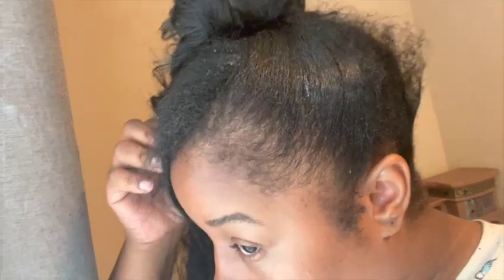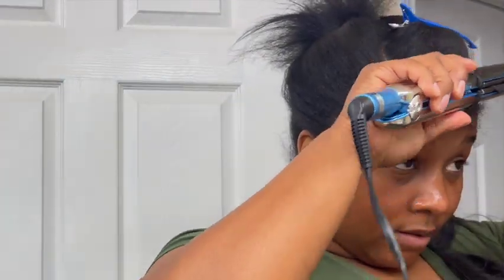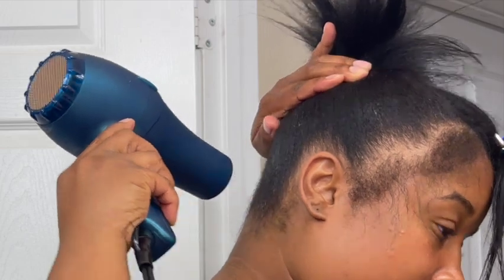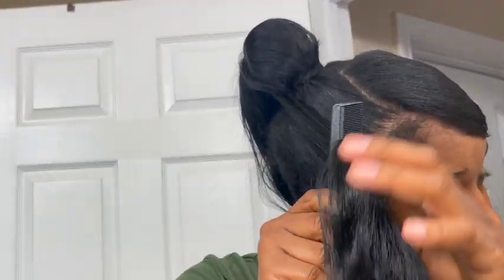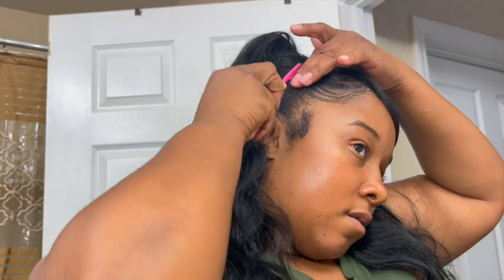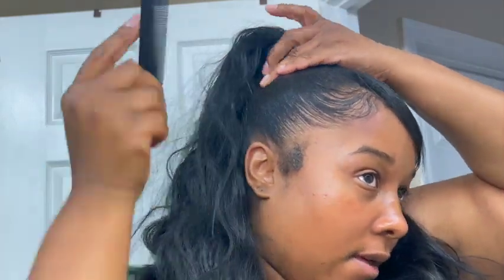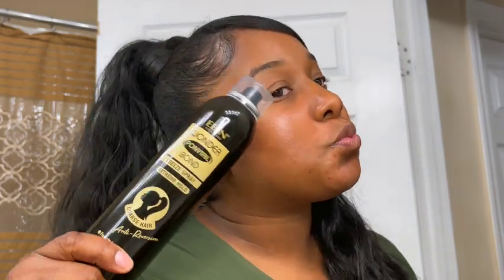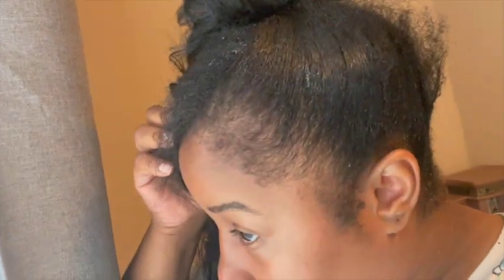Ebin Wonder Ponytail Bond Freeze Spray| Extreme Hold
Today's productreview I am trying the Ebin Wonder Ponytail Bond Freeze spray. I purchased this product from my local beauty supply store.